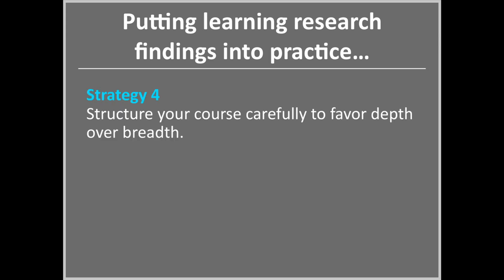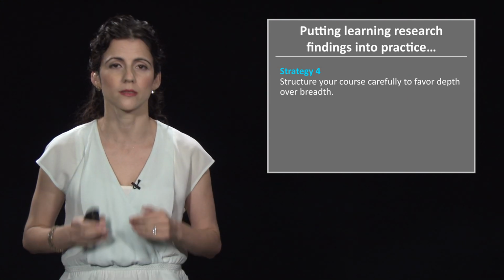How Course Design Affects Learning, Science of Learning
This section focuses on strategies for incorporating learning research findings and best practices into your teaching to enhance student learning. It includes five video segments.